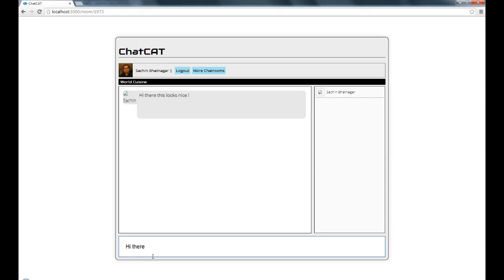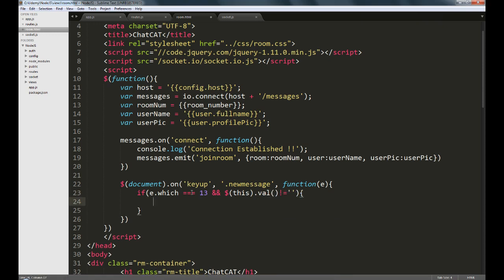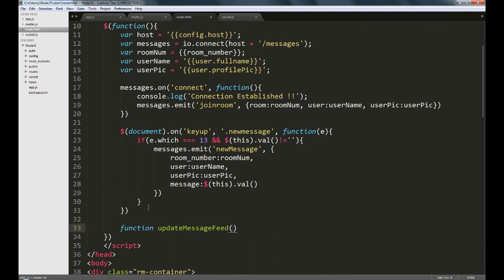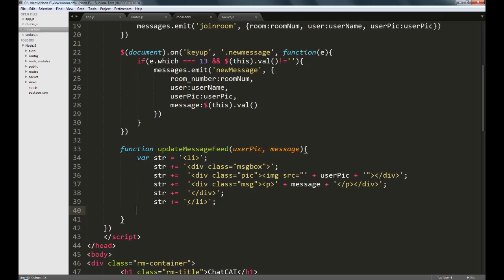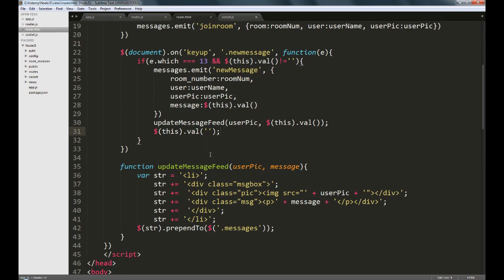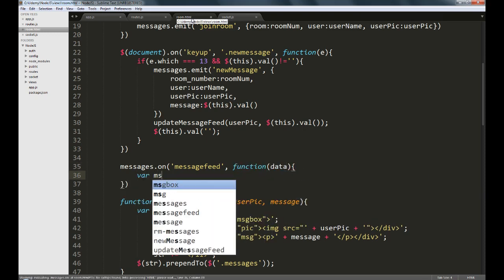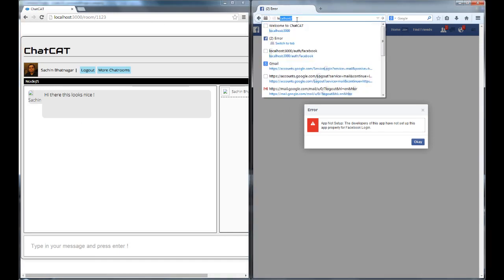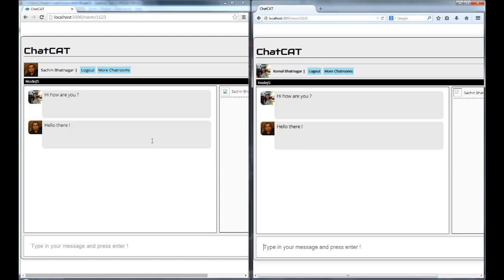29. Socket IO - Sending a message & updating the message feed